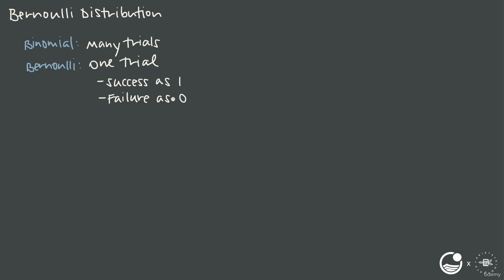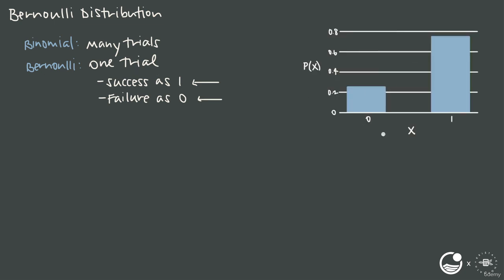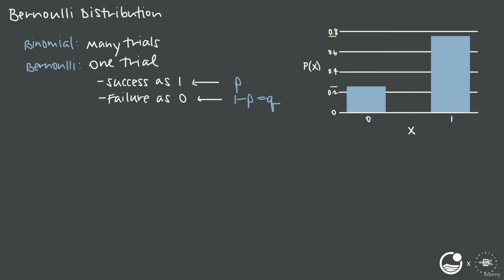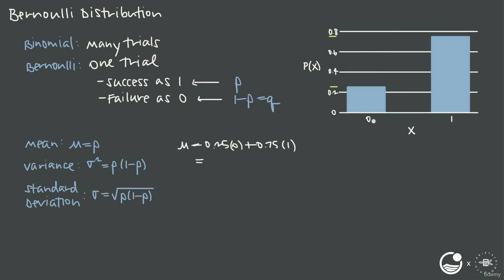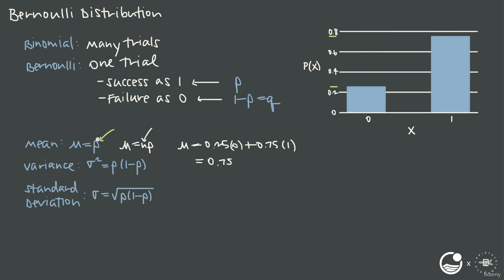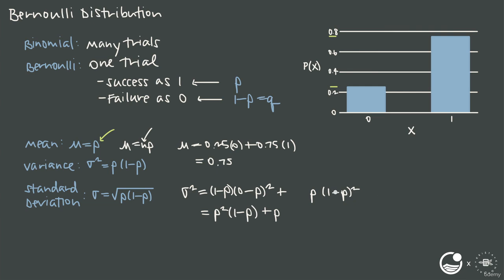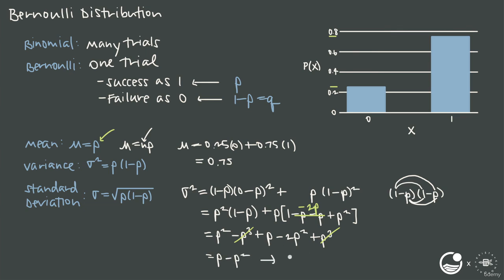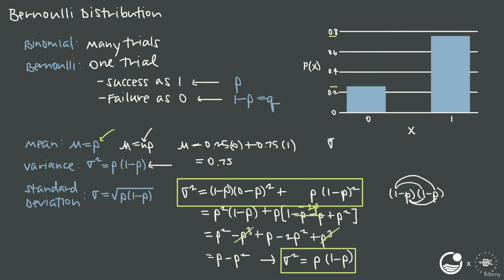008 Bernoulli Distribution